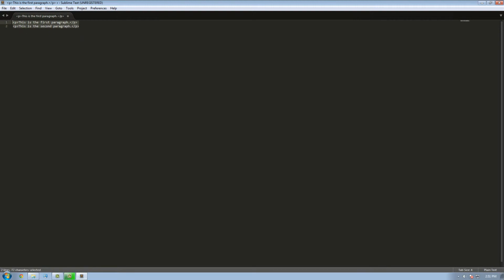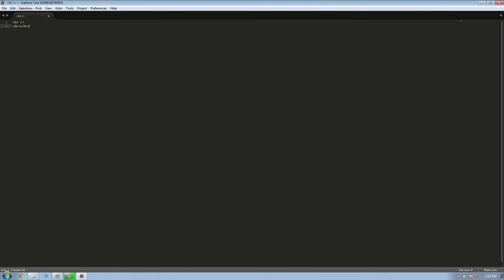4 - HTML Syntax